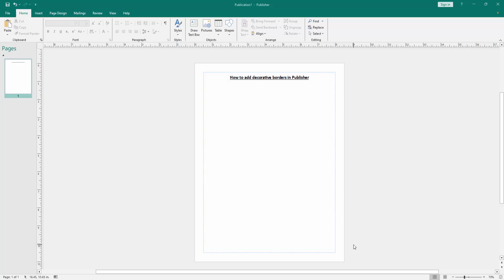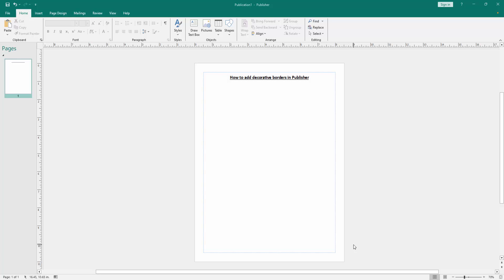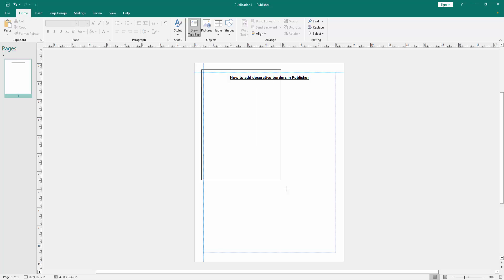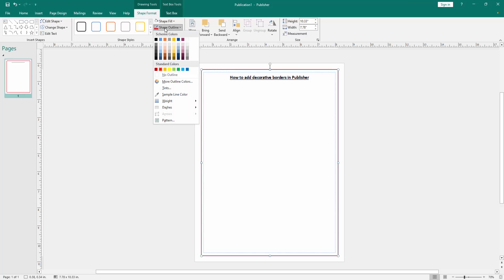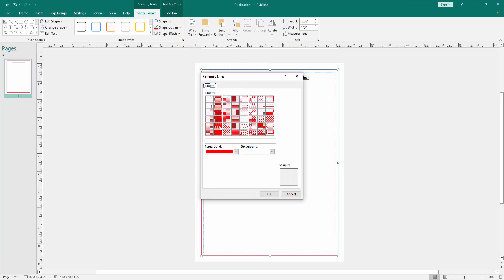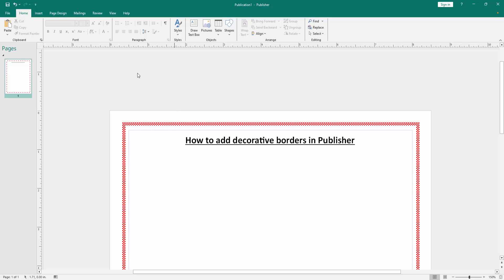How to add decorative borders in Publisher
Assalamu Walaikum,
In this video I will show you, How to add decorative borders in Publisher.  Let's get started.